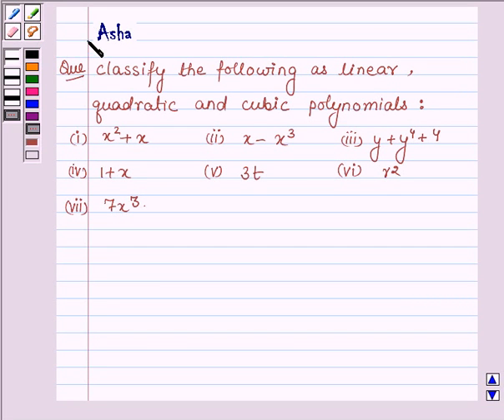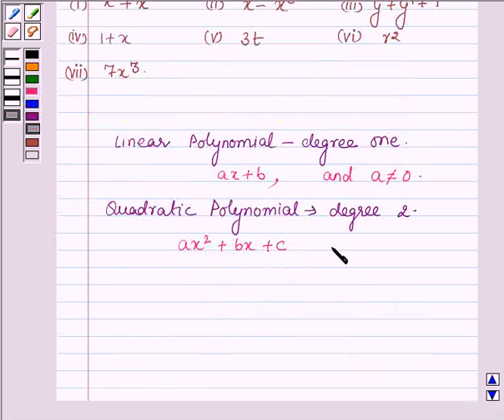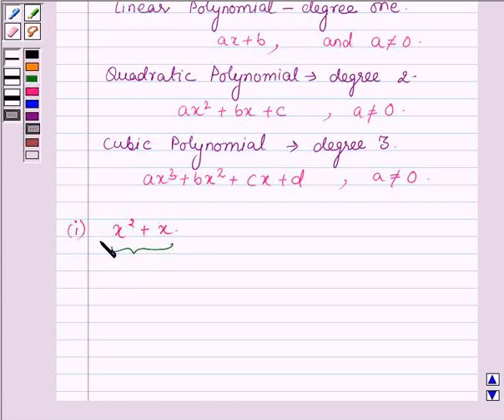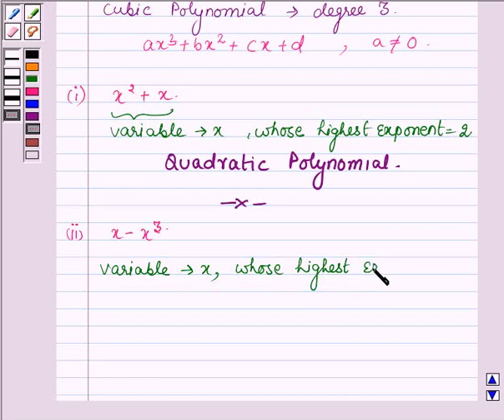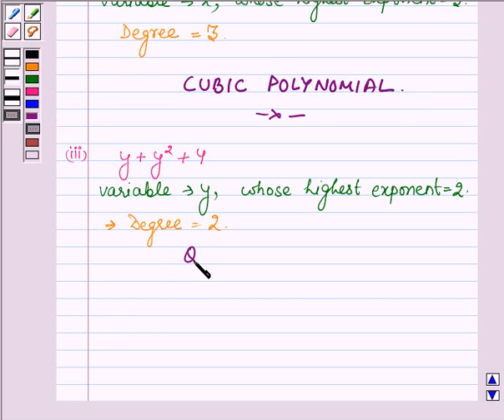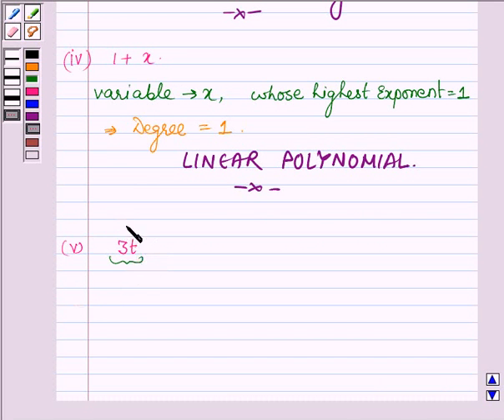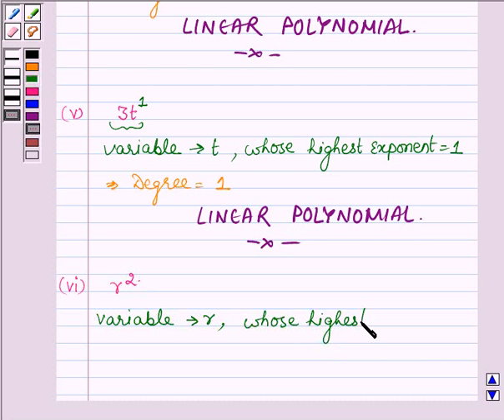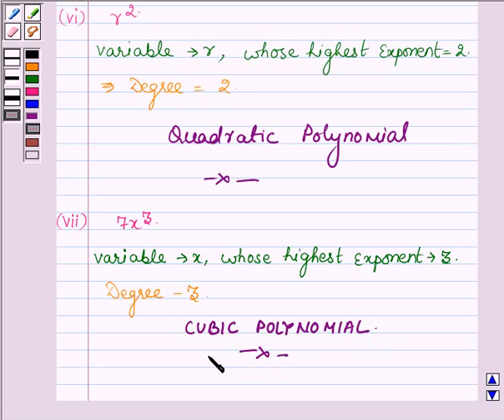Maths IX NCERT 2 2 1 5